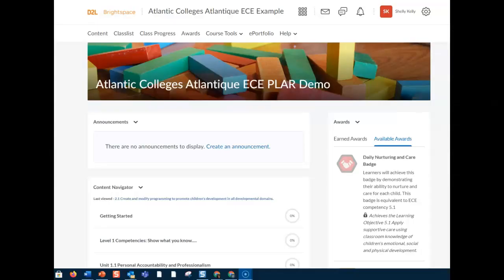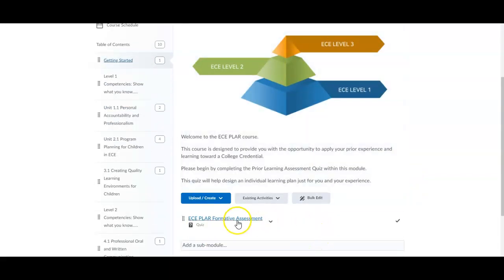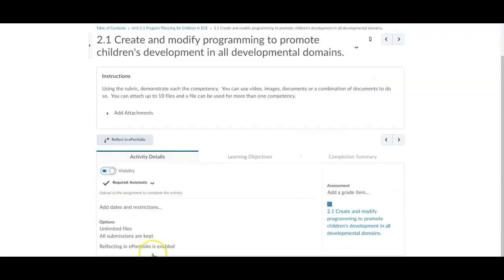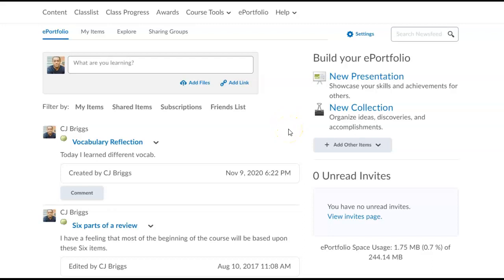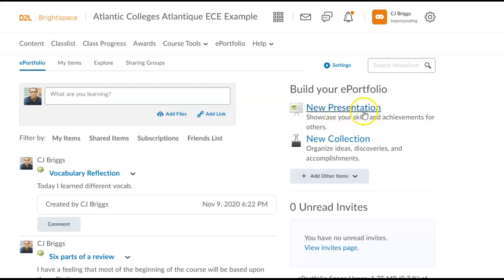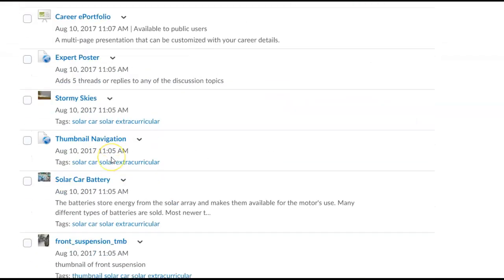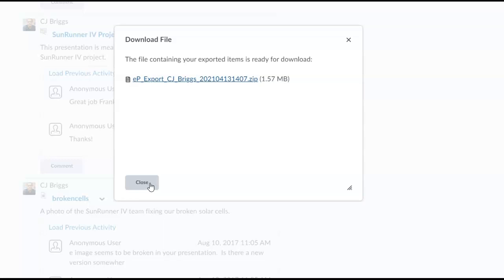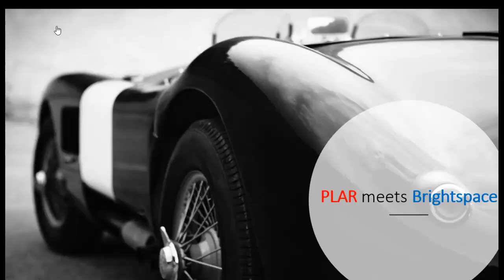ACA PLAR Innovation with French Subtitles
Innovation in education.  Prior Learning Assessment and Recognition integrates with Brightspace.